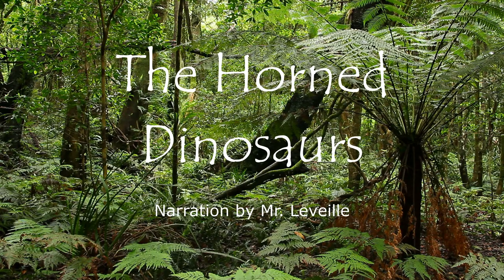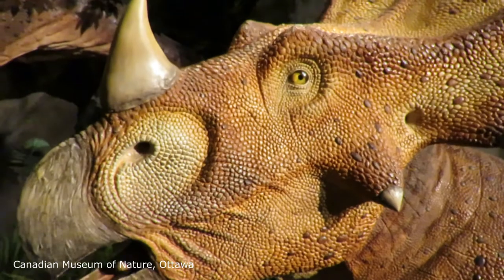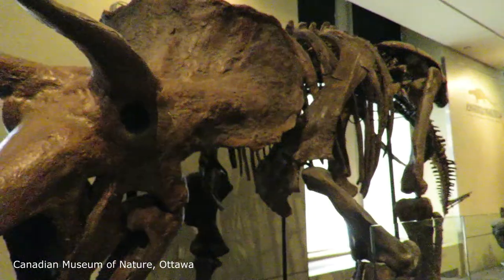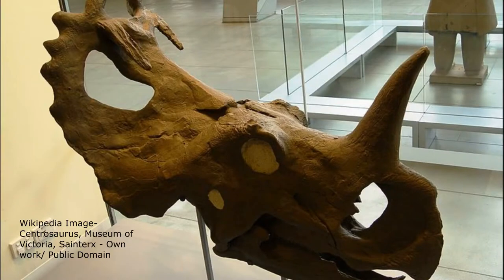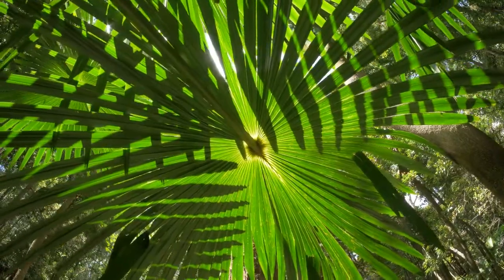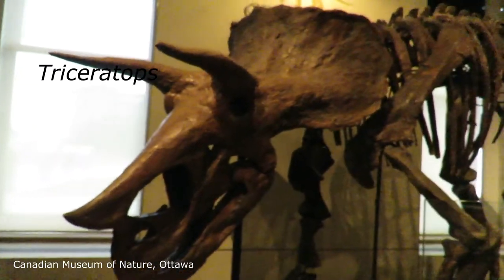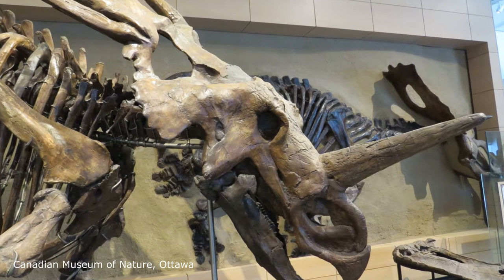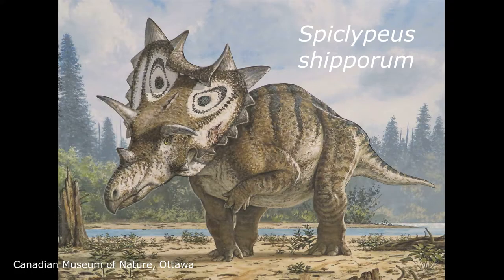The Horned Dinosaurs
We will focus on the horned dinosaurs.  Imagine a snorting, stampeding, five-ton animal the size of a car, with a giant bony frill on its head, and you've got a fairly accurate picture of a "horned-face," ceratopsian-type dinosaur.  The most famous ceratopsian is Triceratops, with its three horns. Triceratops is just one member of this large family, each with its own unique appearance.